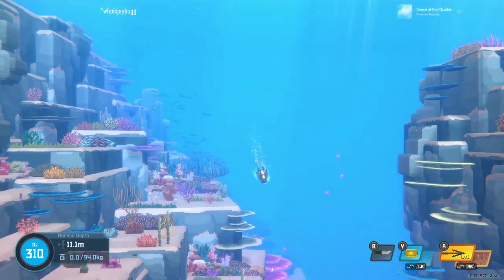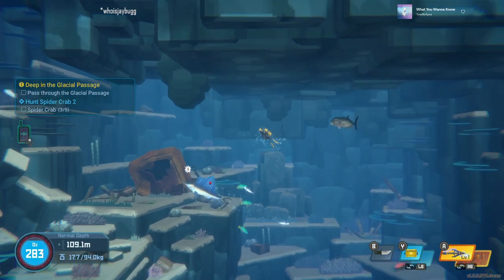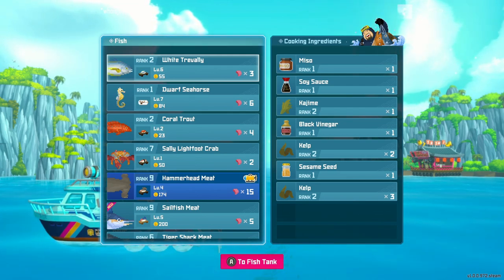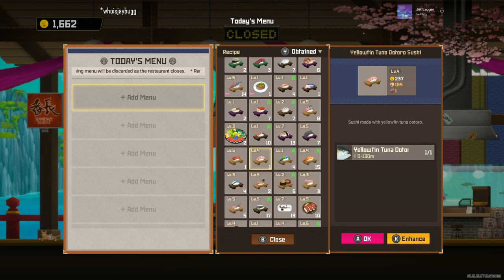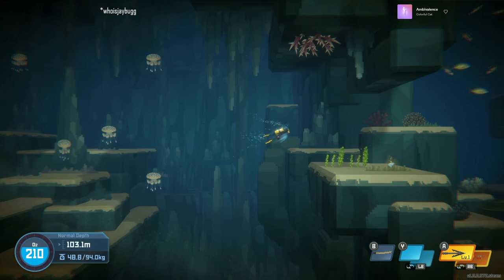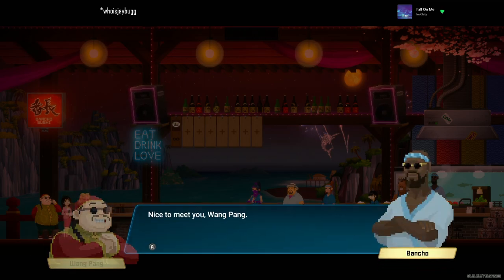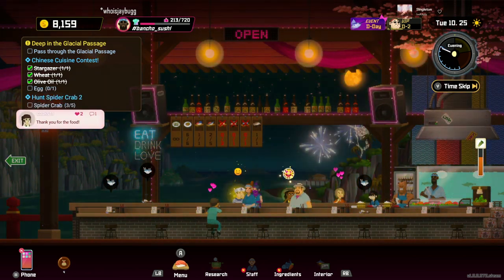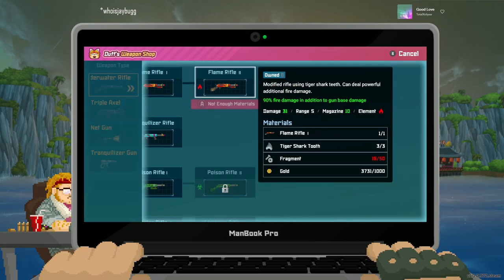20 Dave the Diver: Marlin Party and New Chicken! - Day 25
Grade A chickens make Grade A Eggs!

Dave the Diver Playlist! @whoisjaybuggarcade